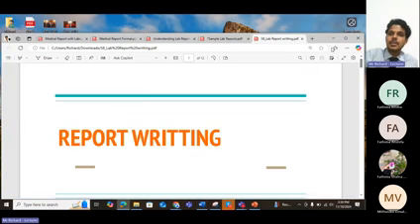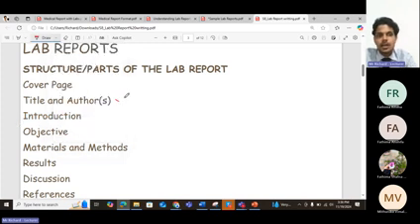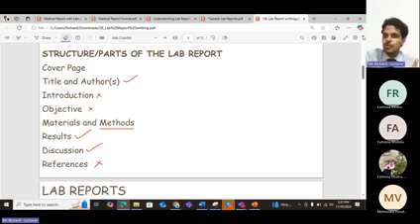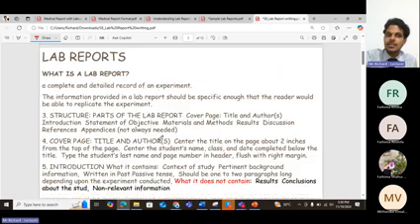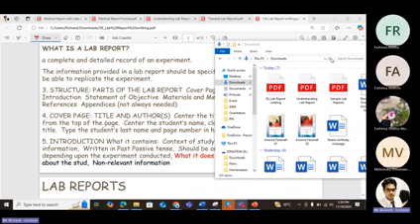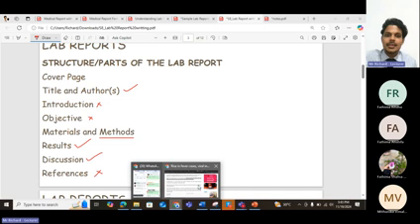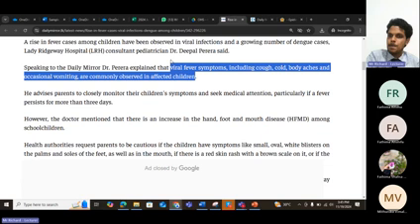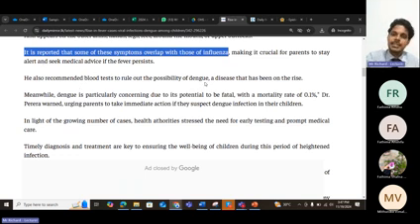Introduction to Laboratory Reports - Part I (Lecturer - Mr. Richard Abeysinghe)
This module introduces students to the essentials of writing laboratory reports. It covers the structure, format, and key components of a report, focusing on accurate data recording, result interpretation, and proper citation. By the end of this section, students will be prepared to write clear and effective laboratory reports for future assignments.